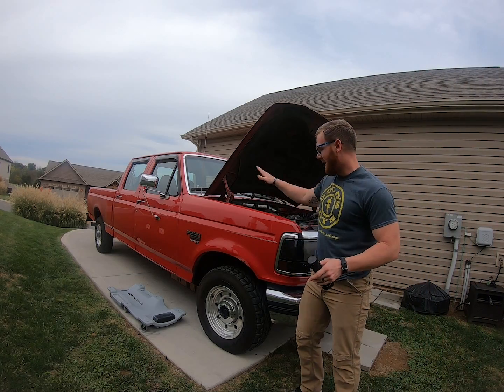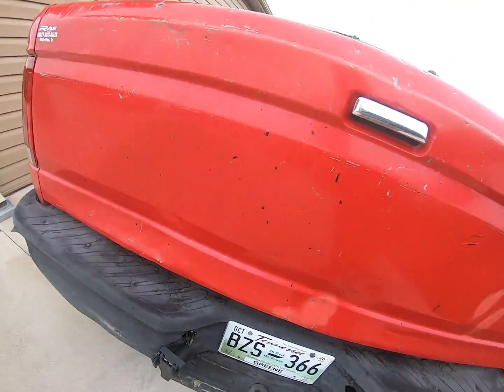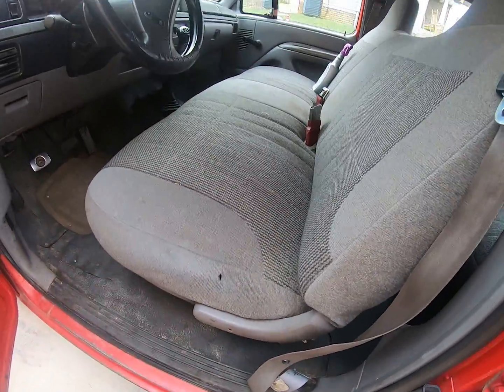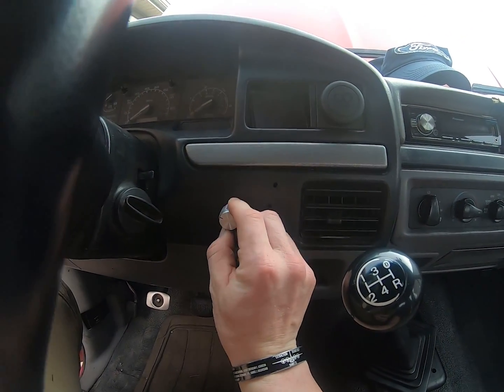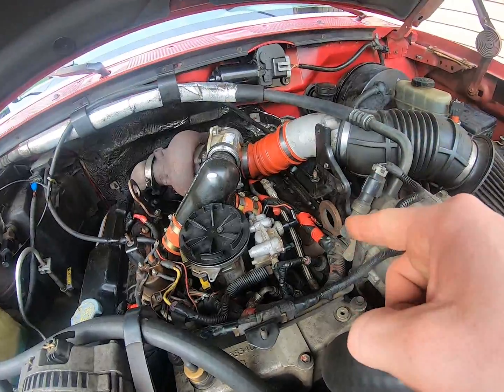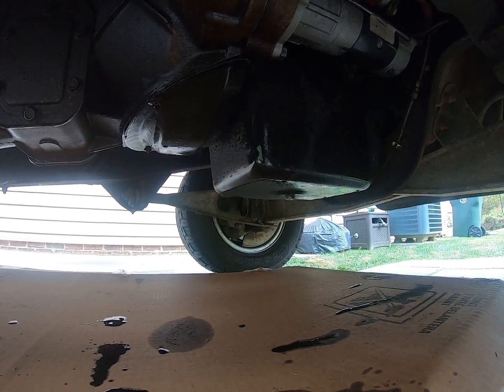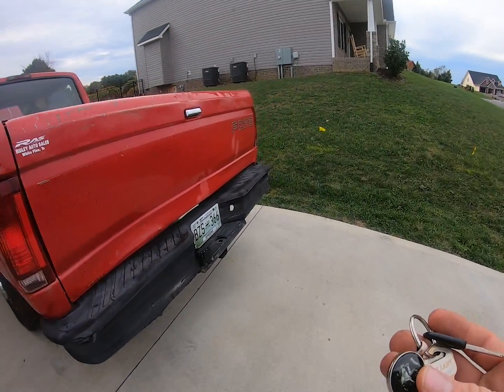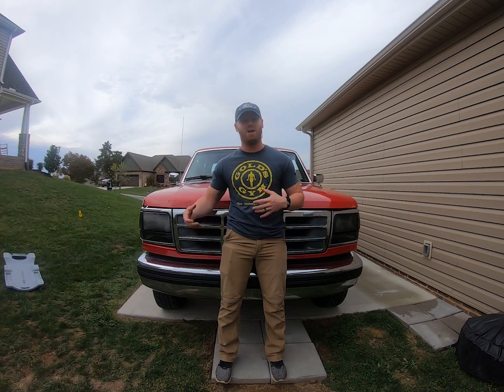THE FAMOUS 7.3 POWERSTROKE: PROS/CONS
Finally bought my dream 7.3 Powerstroke but it's had some problems in the short time I've owned it...but is it worth it?